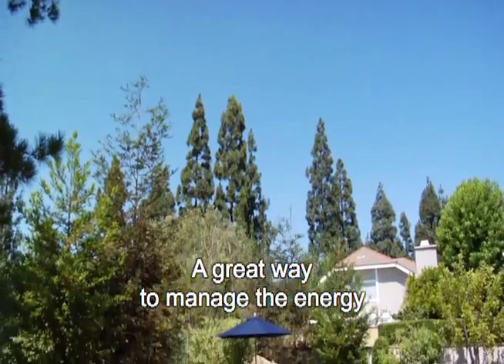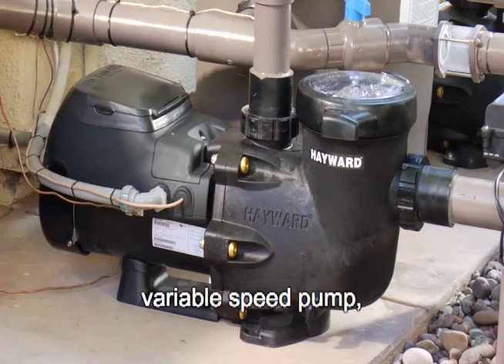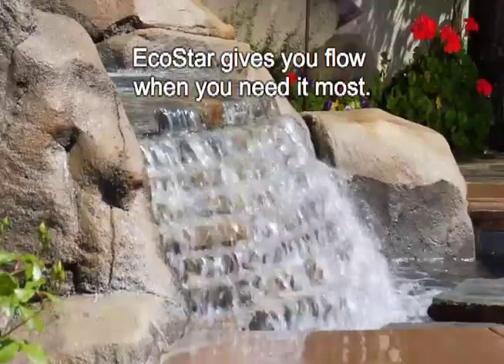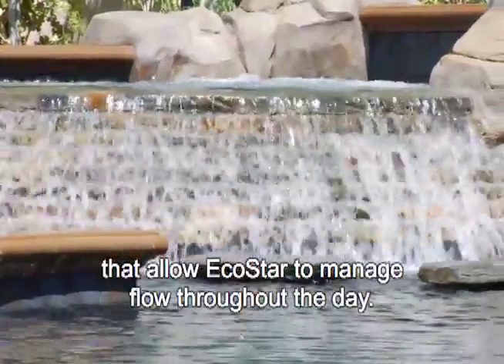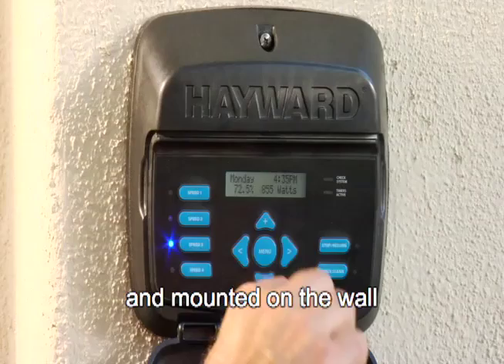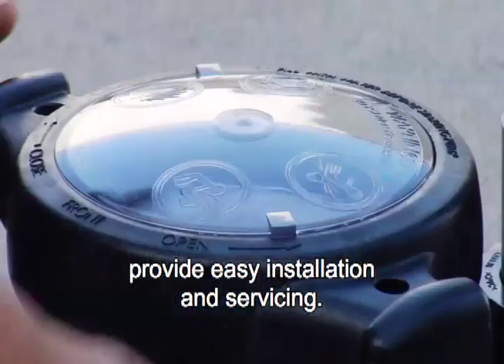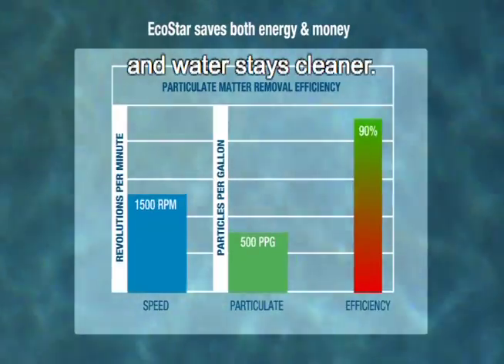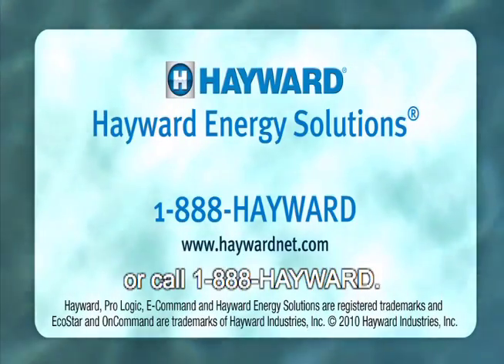001 ECOSTAR QuickTime H 264